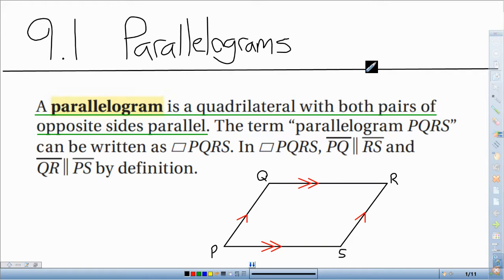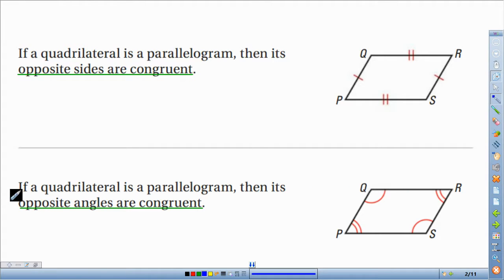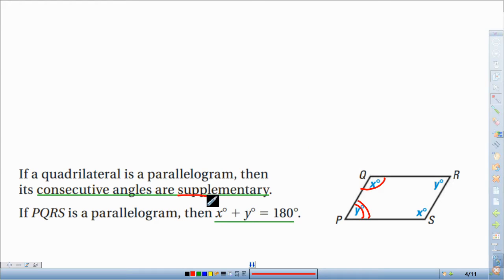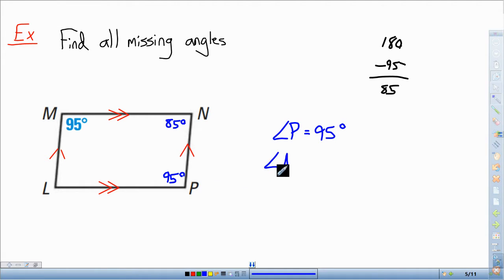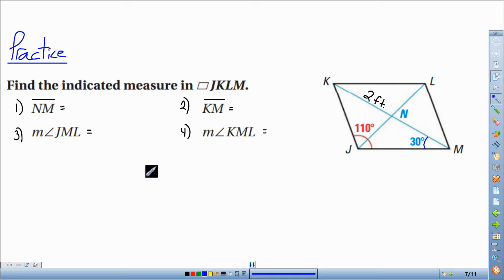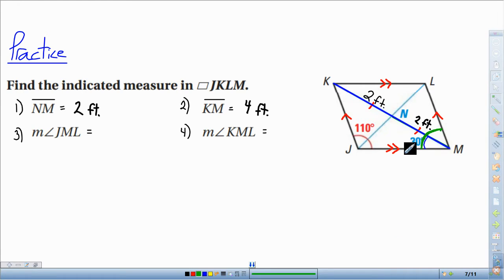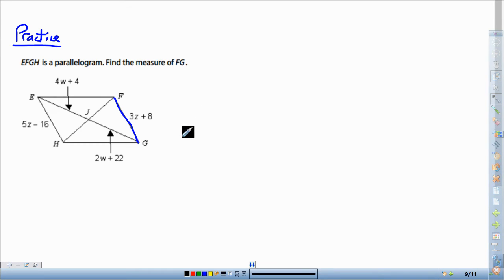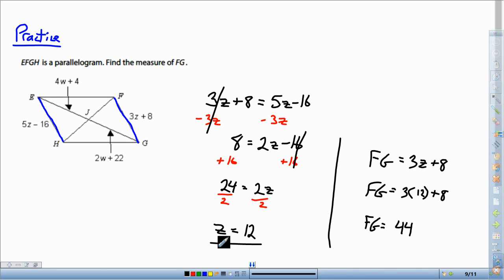Geo 9.1 (Notes)